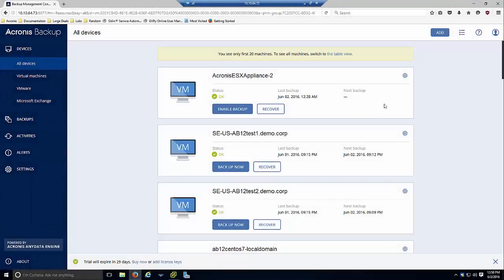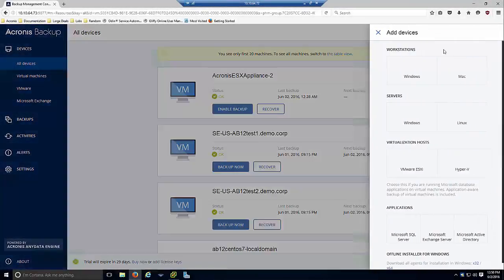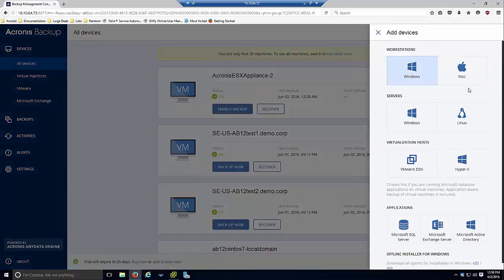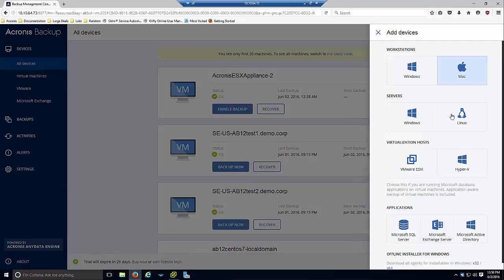Acronis Backup 12 Complete Backup Solution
Acronis Backup 12 - a broad backup offering tailored for dynamic environments.